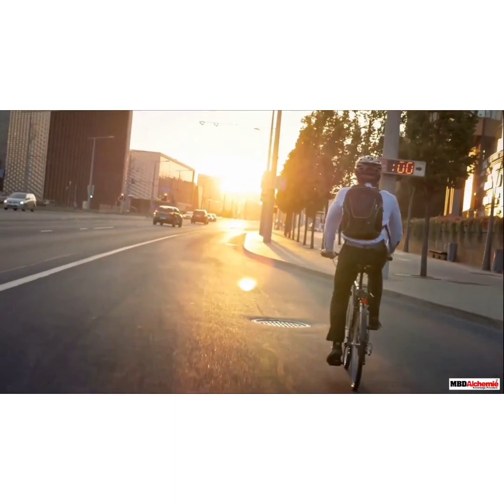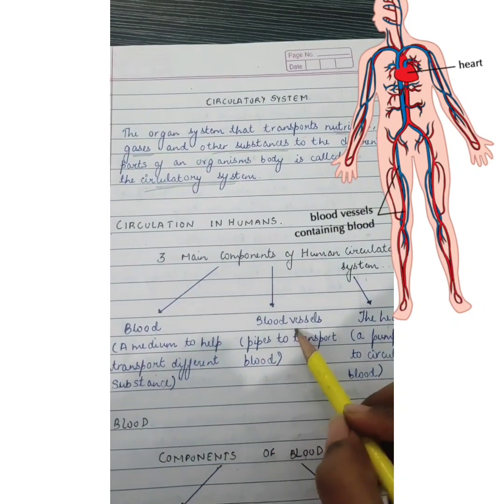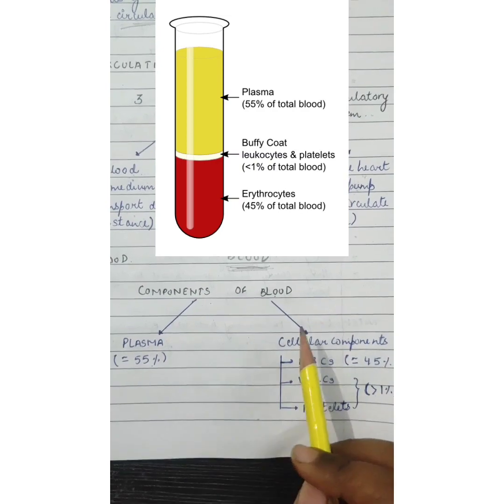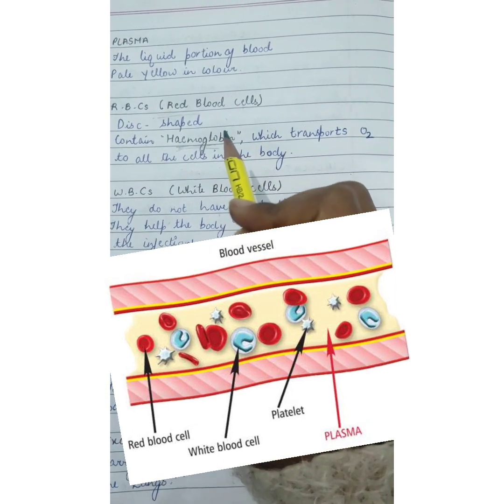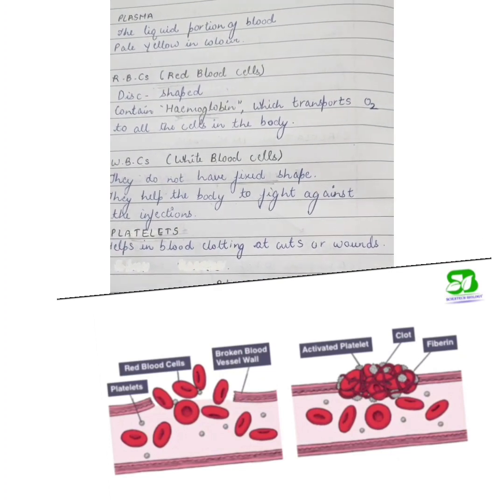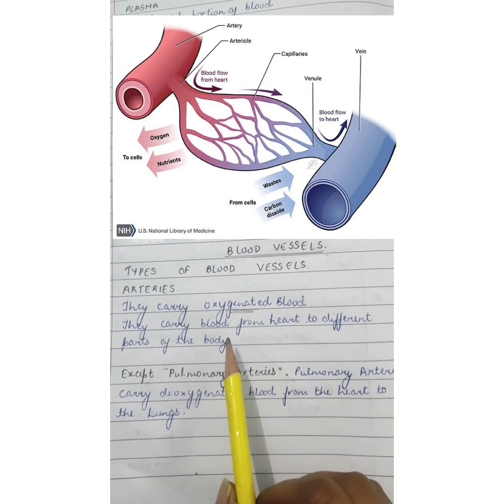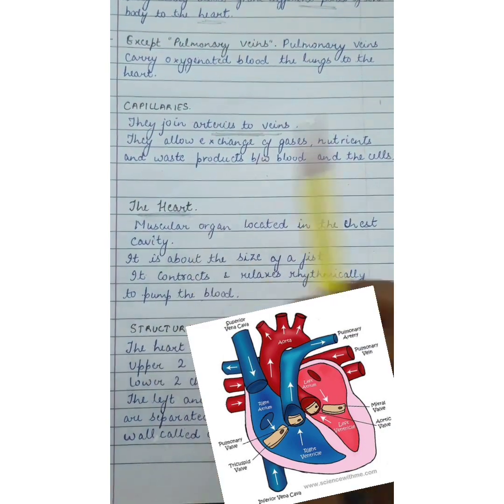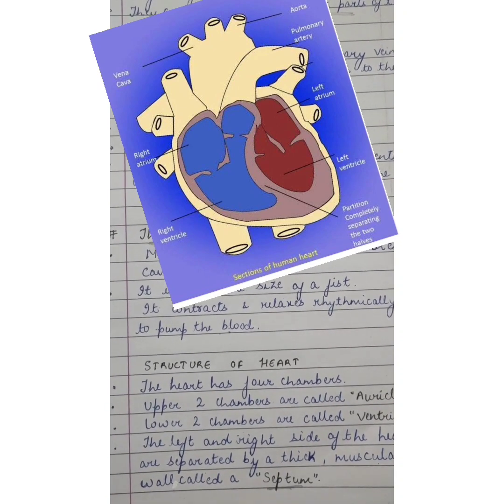Human circulatory system: class-7: circulation and Excretion in organisms